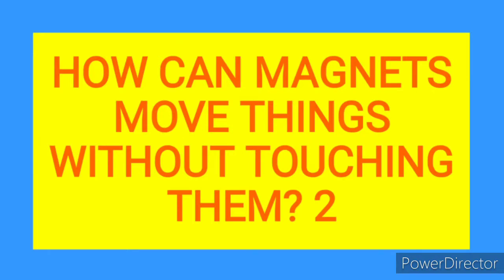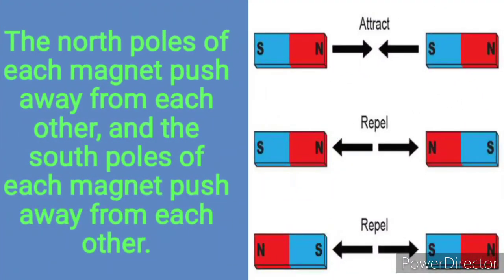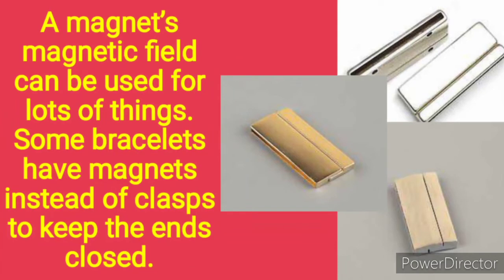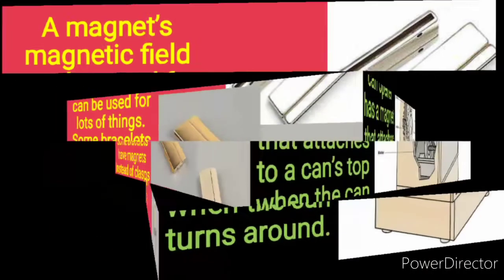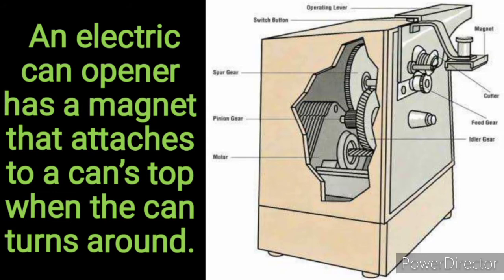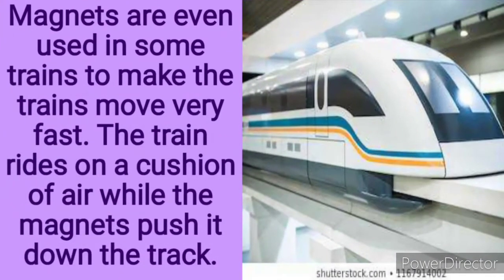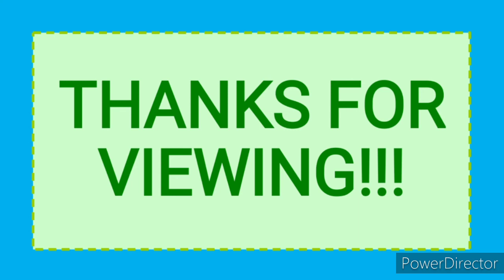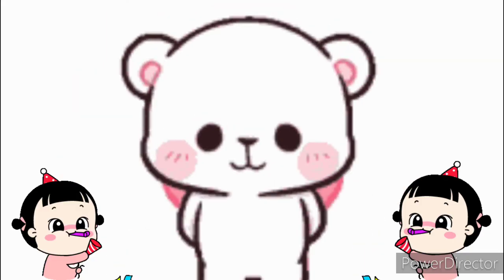HOW DOES A MAGNET MOVE THINGS WITHOUT TOUCHING THEM?